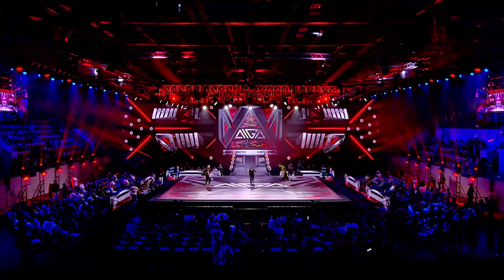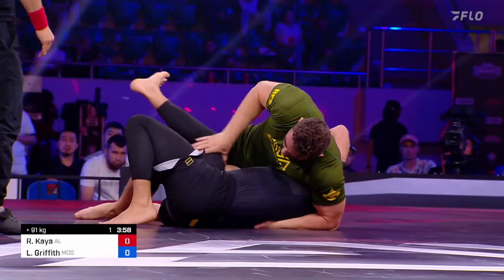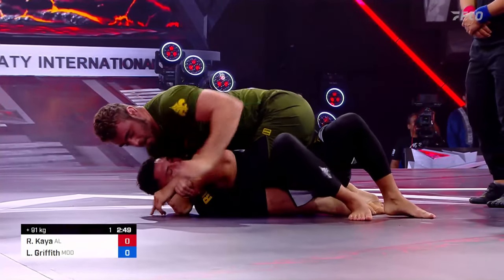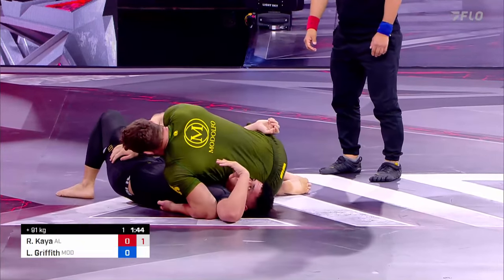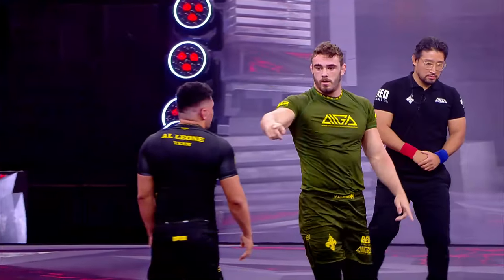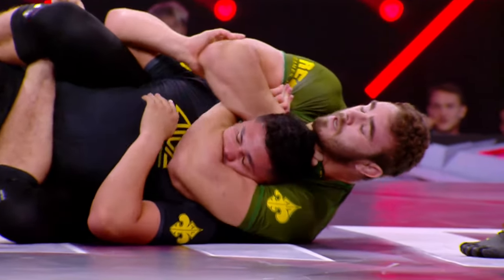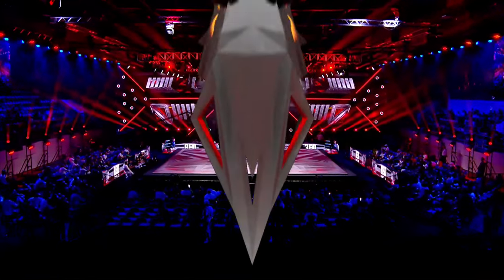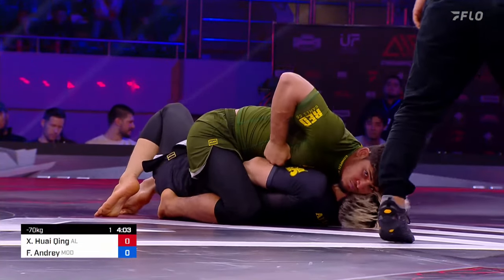Luke Griffith vs Kaya Rudolph | AIGA Champions League Quarterfinals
Luke Griffith will be back in action on November 30th at Tezos WNO 21 where he will take on Roosevelt Sousa!